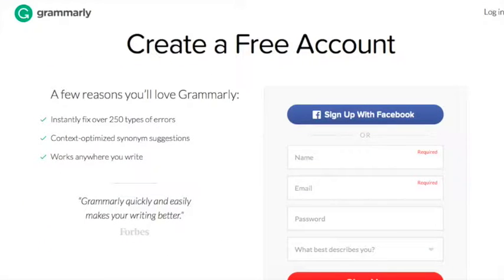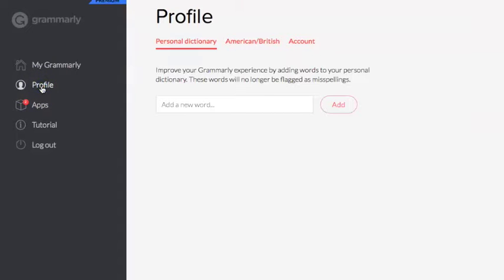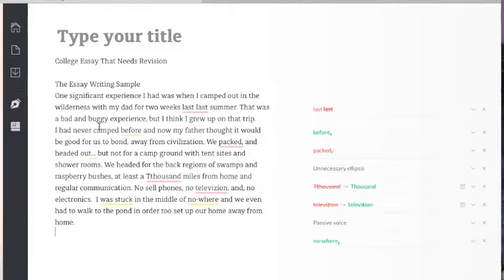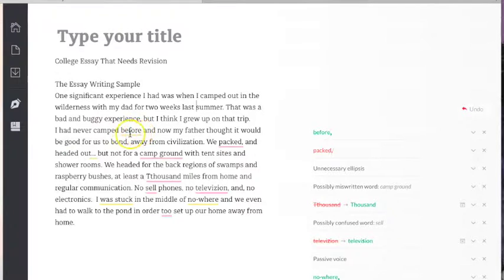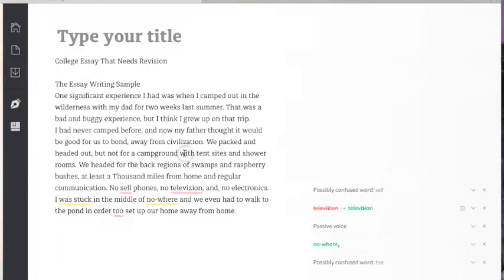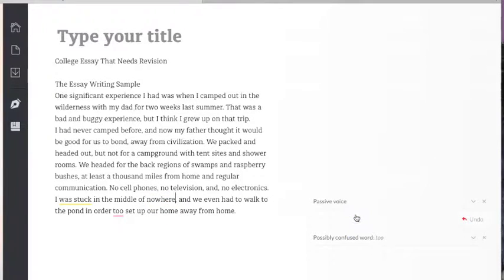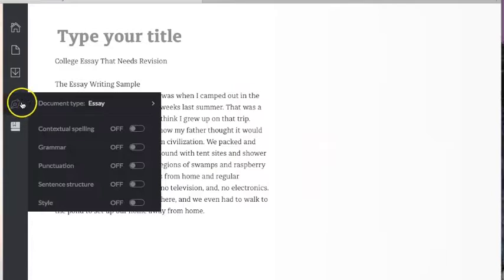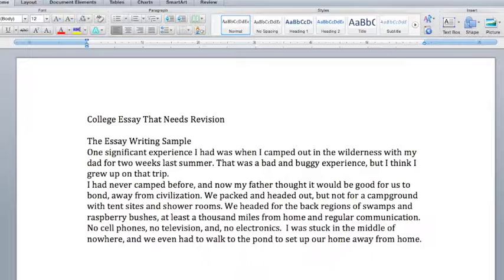Jessie's Grammarly Tutorial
Have you ever wanted to use a free proofreading tool to strengthen your literary work?  Watch this video for step by step instructions to the Education Technology tool that can be found at Grammarly.com